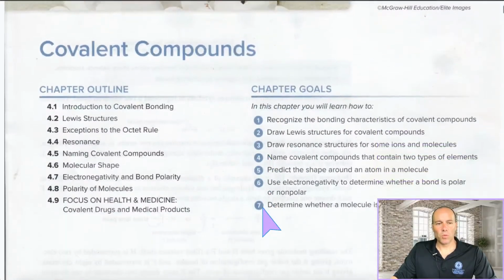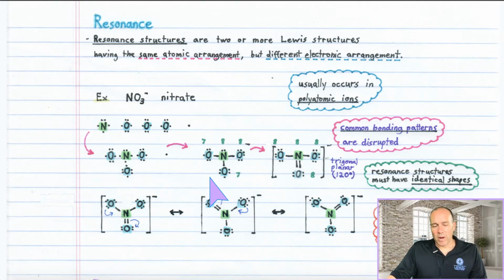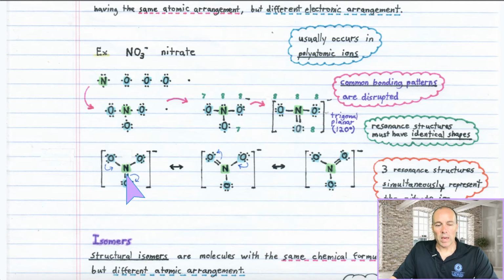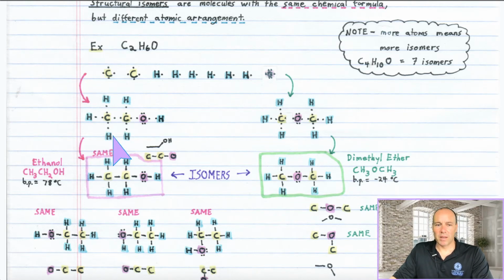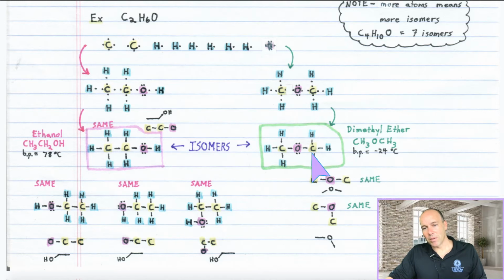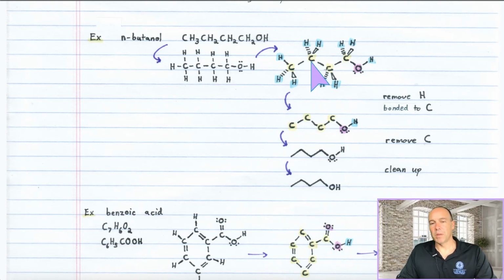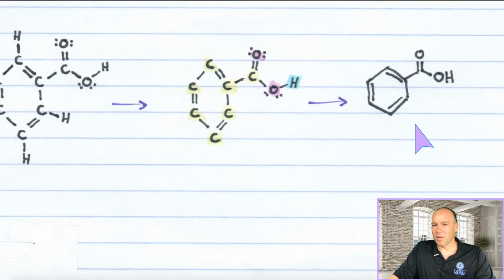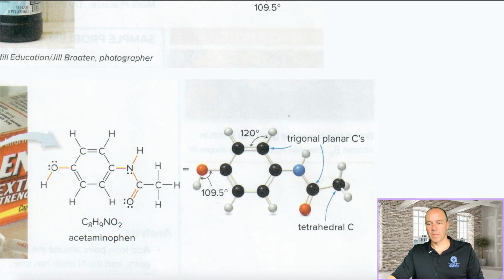BIOCHEM Lec 21: Ch 4 - Resonance, Isomers and Skeletal Structures